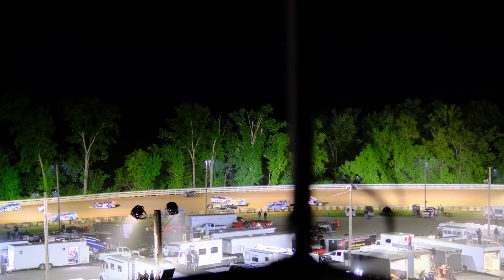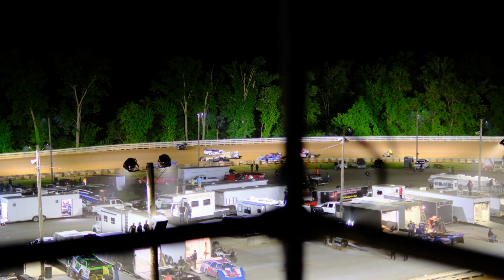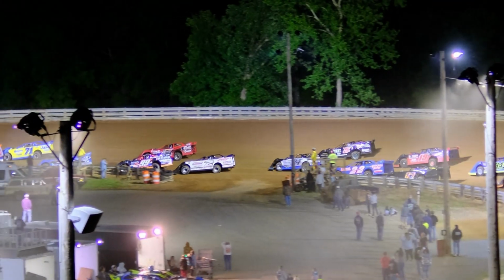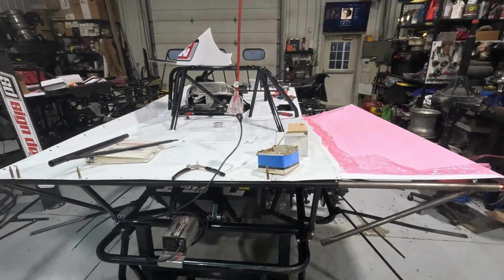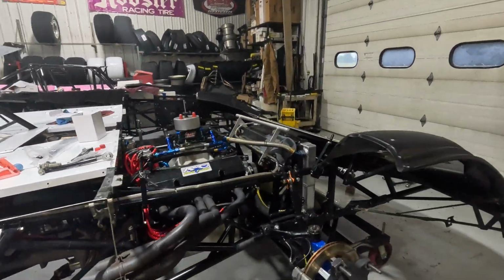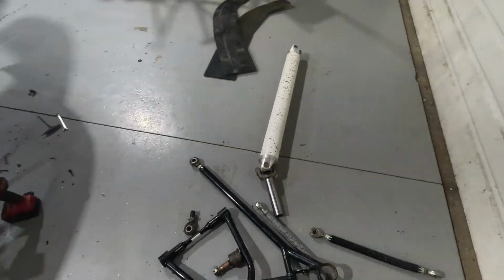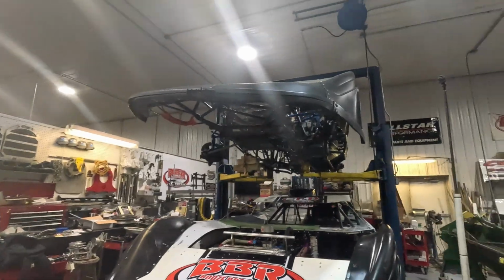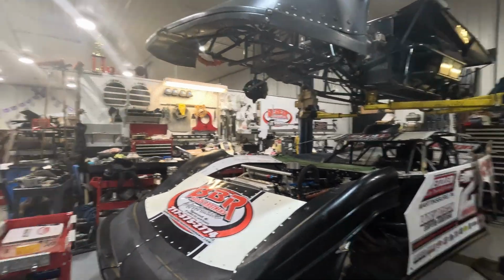We FLIP In A HUGE Wreck - Hagerstown Speedway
We were involved in a massive crash at Hagerstown Speedway. Luckily, all involved were unharmed.

- Your Complete Source for Automotive Performance Parts, Accessories, Fabrication & Support.